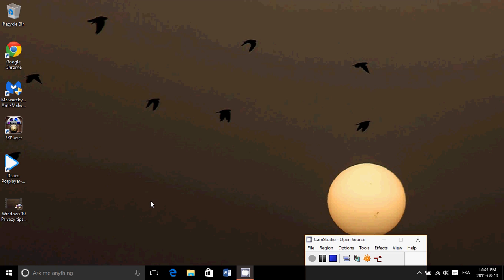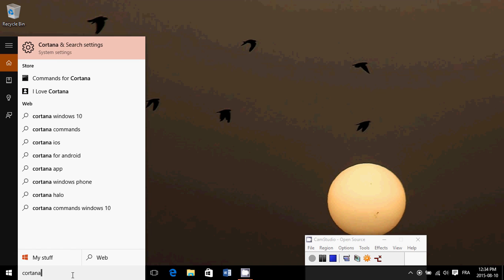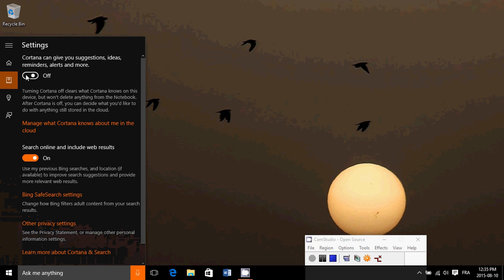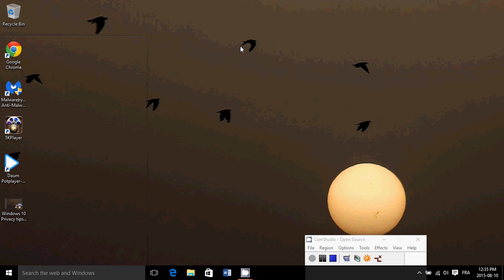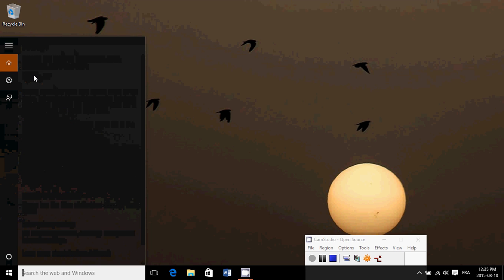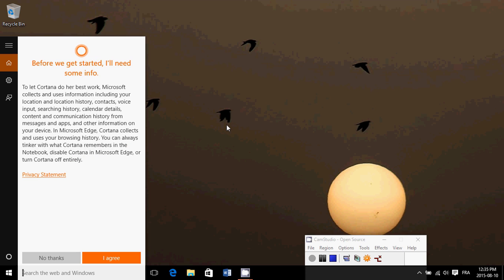Windows 10 Privacy tips and tricks Turn off Cortana assistant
If you are concerned about Privacy and Cortana here is a quick video to show you how to turn Cortana on and off in Windows 10